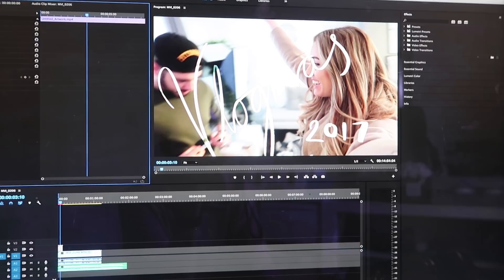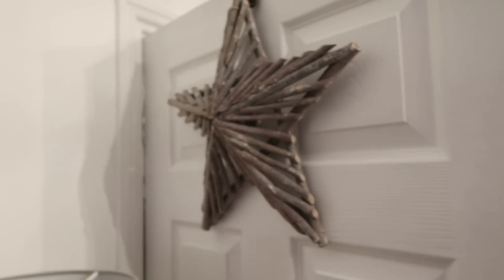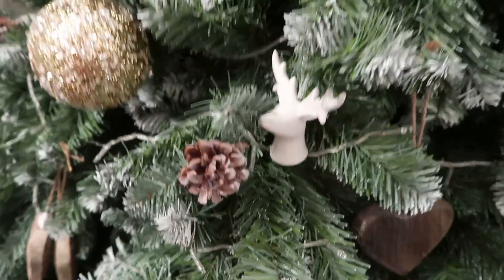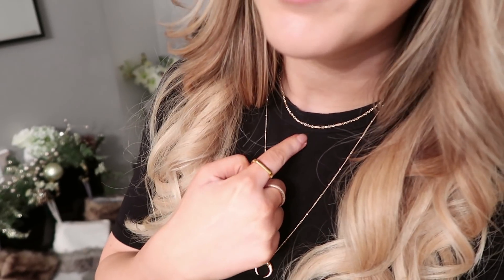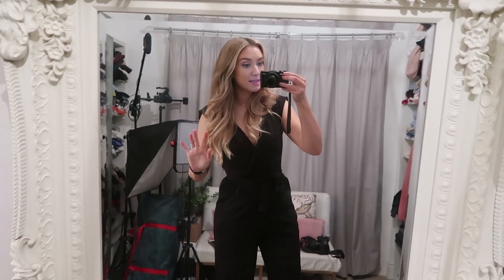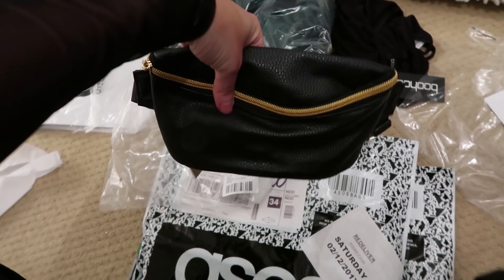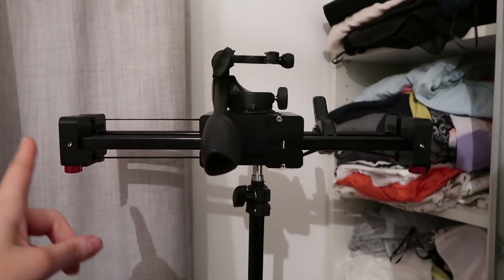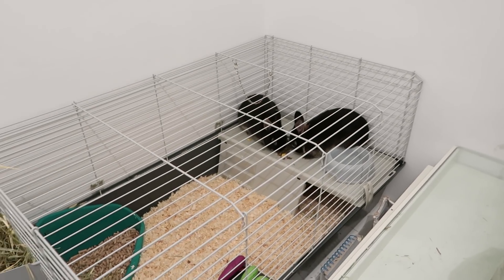Vlogmas 3/4 ASOS HAUL, TECH HAUL, DECS UP and RABBIT NAME REVEAL!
PRODUCTS MENTIONED

Camera: Canon G7X
GoPro Hero 4
Canon EOS 80D
Camera with lens
50mm lens
18-135 lens